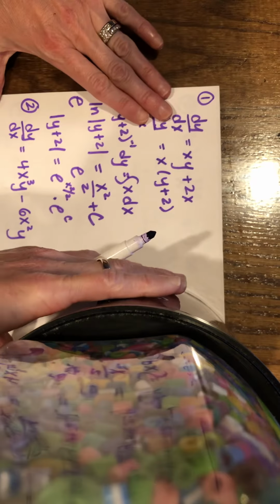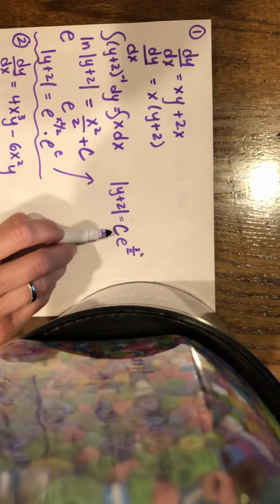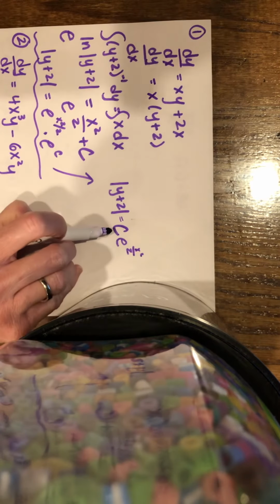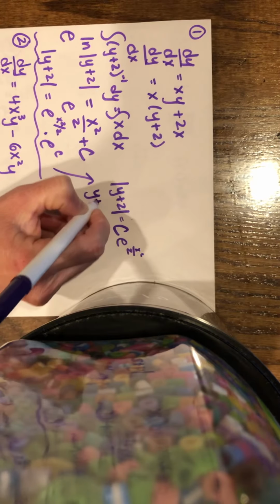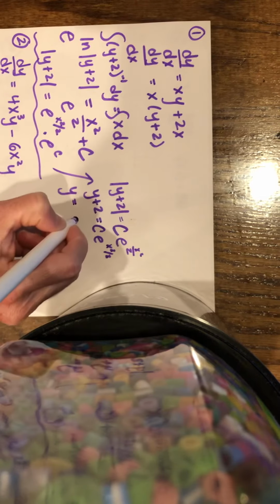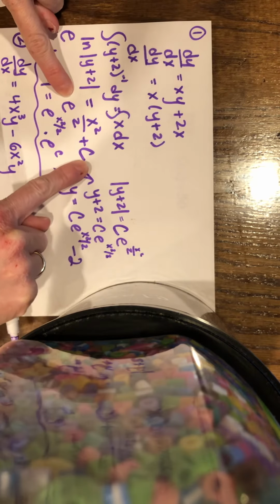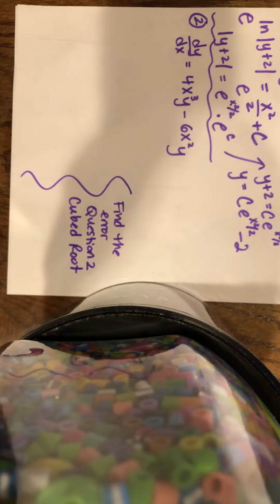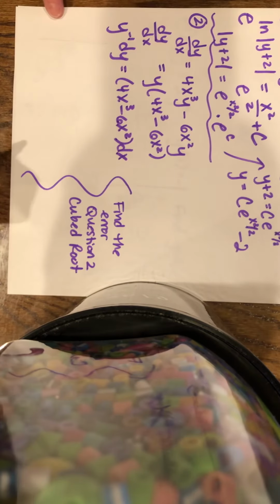Ms Blews Calc Clues: Episode 4 Dif Eq Help!